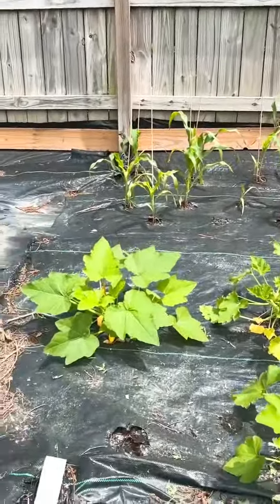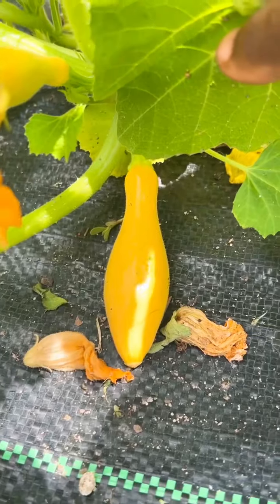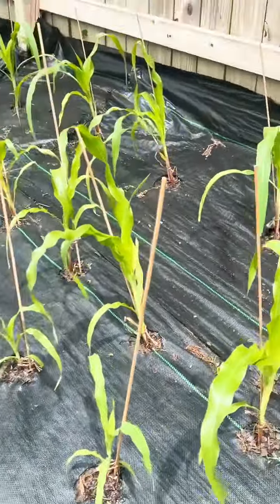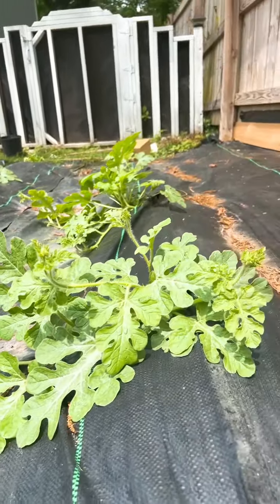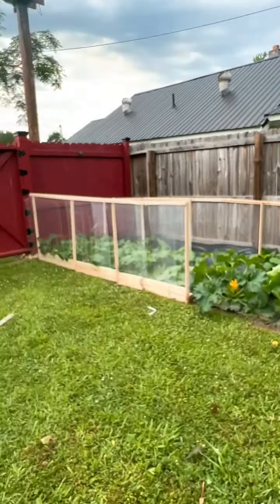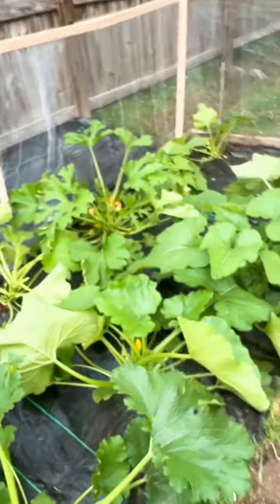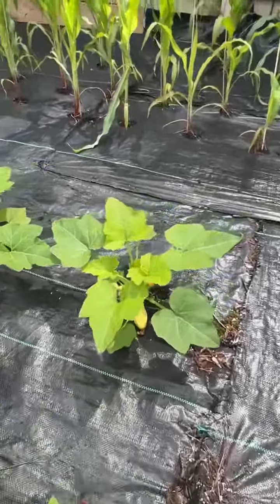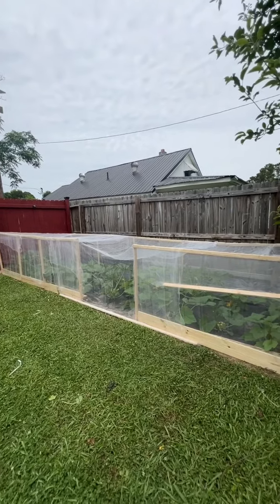Garden: How We Are Keeping Squash Bugs And Vine Borers Out!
Sometimes you have to do what you gotta do. netting shtf prep vegetables garden crises squash peppers lettuce repent harvest #2024

Mail Call
Grammy Yah